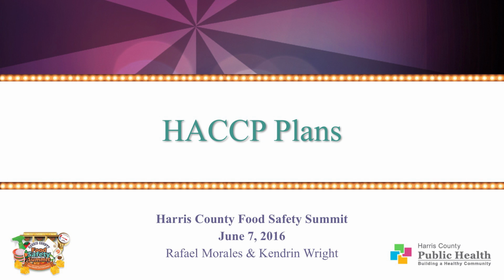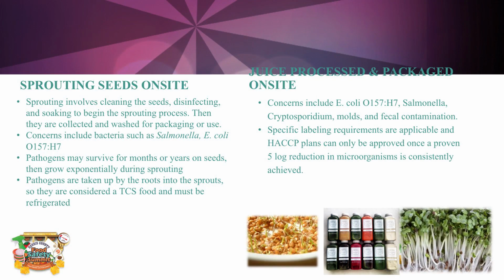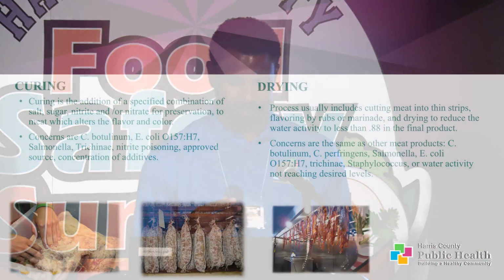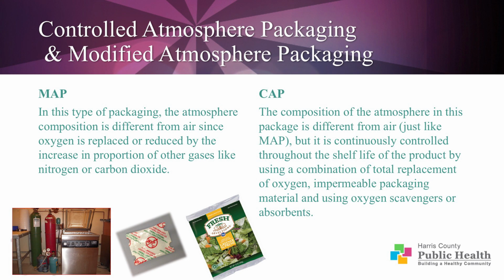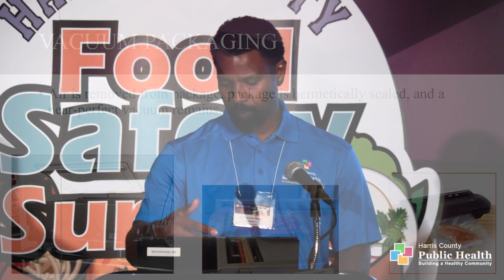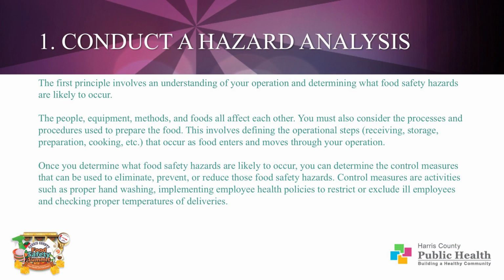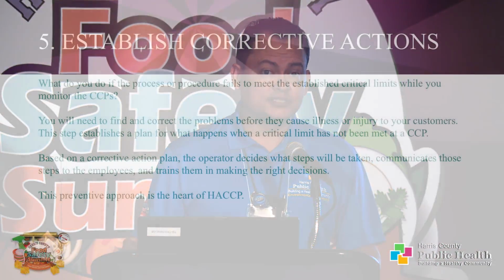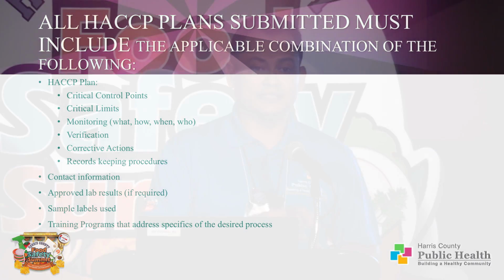Food Safety Summit 2016 | Betting on Special Processing